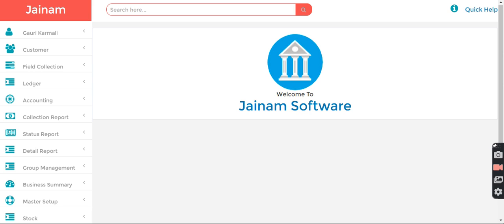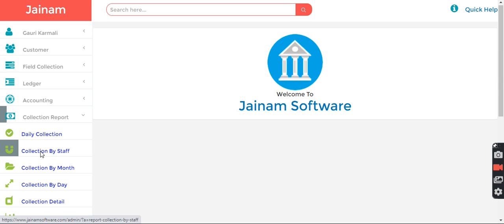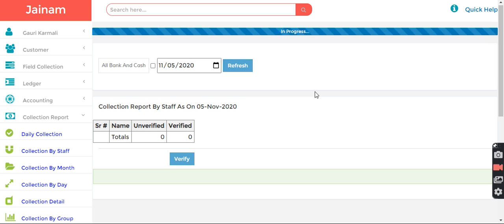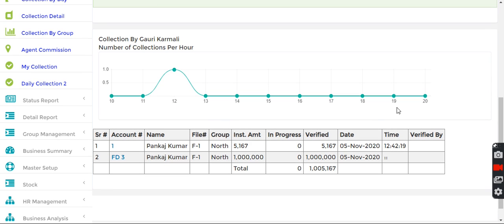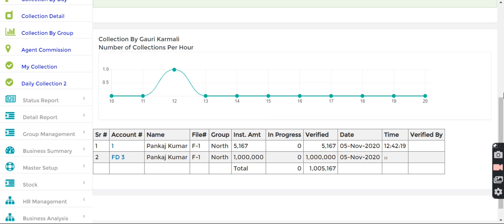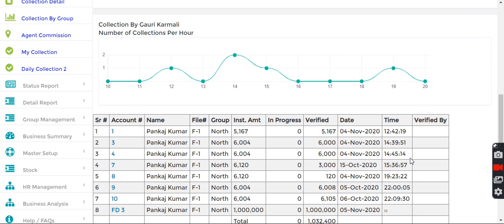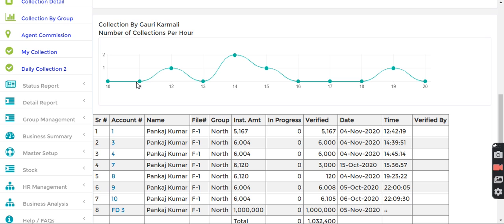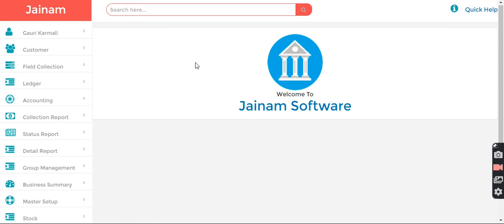How to Evaluate Collection Agent Performance in Jainam Software | Collection Report & Graph Analysis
📊 In this video, learn how to evaluate the performance of your Collection Agents automatically using Jainam Software.

Now track your collection staff’s real-time performance, analyze their collection activity graphically, and plan your operations more efficiently — without manual effort.

🎥 In this demo, you’ll see:
✅ How to check collection by staff and date
✅ How to use collection graphs for performance analysis
✅ How to track peak collection hours and identify inactive time slots
✅ Monthly and daily performance analytics
✅ How automation reduces manual supervision

🚀 Jainam Software is a complete Loan Origination & Management System for NBFCs, FinTechs, Credit Co-ops, and Microfinance Institutions.
It automates collections, accounting, HR, and reporting processes — helping you save time and improve performance.

✔️ Automated Loan & Deposit Management
✔️ Real-Time Collection Tracking
✔️ Balance Sheet & Accounting Automation
✔️ Multi-Branch Cloud System
✔️ Smart Dashboard & Performance Graphs